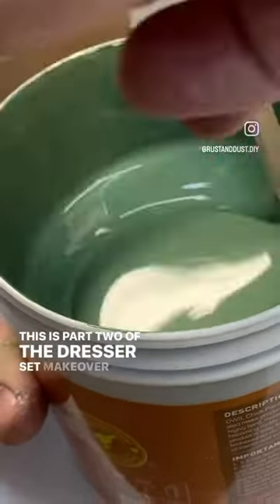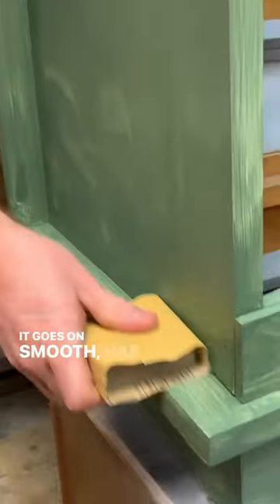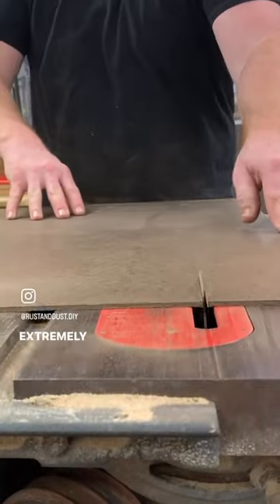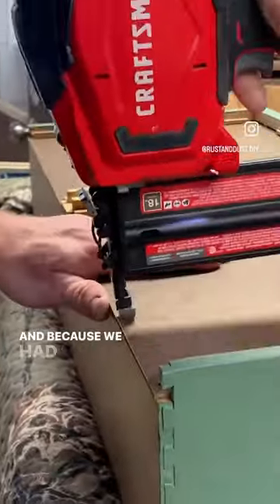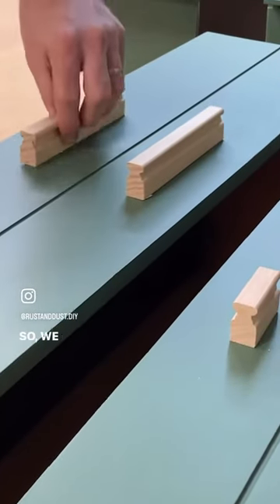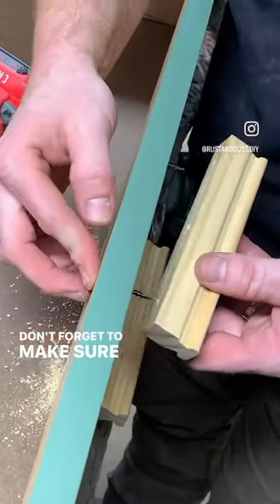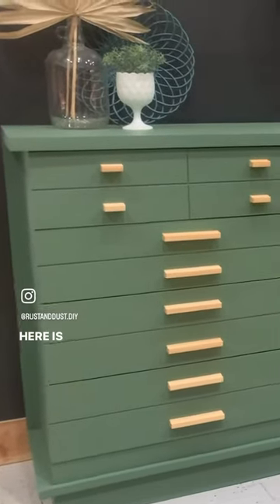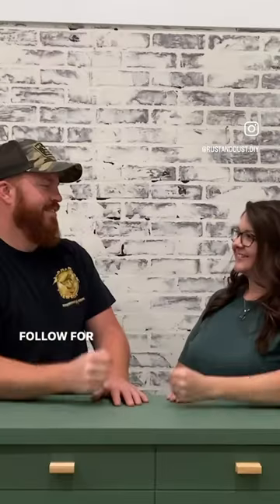🤩 Part 2 of the dresser set makeover we almost gave up on.